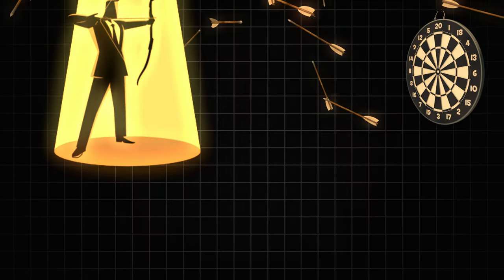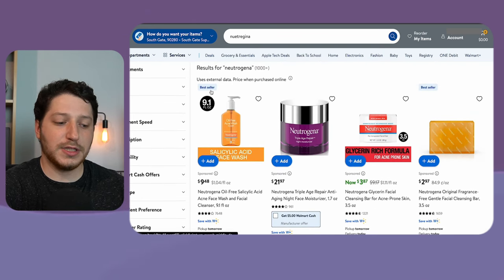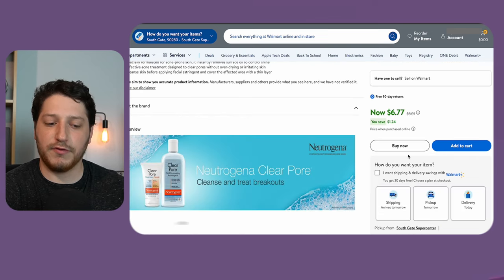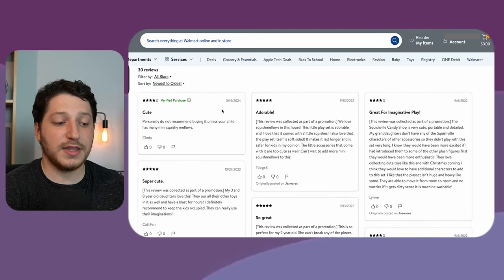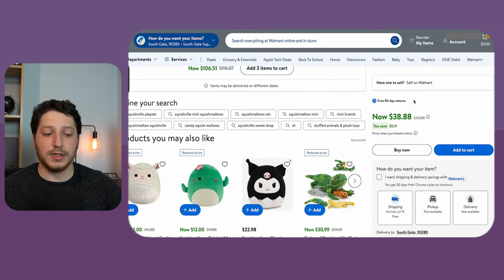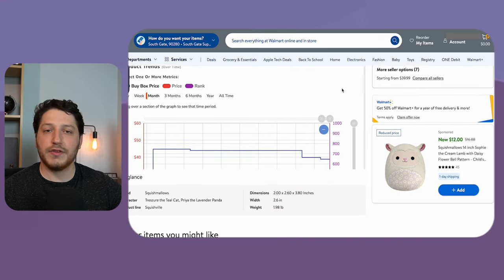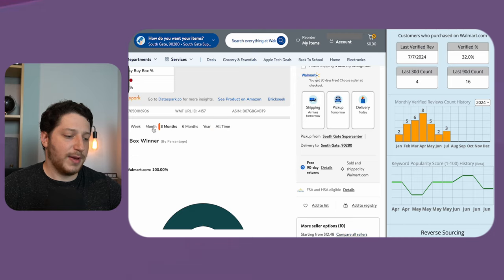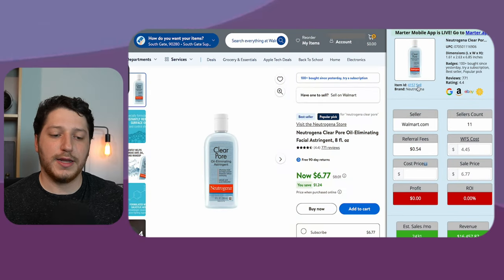The Best Product Research Guide for Selling on Walmart Marketplace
In this video, I go over how to do product research and how to know if an item is selling on Walmart with and without using software. Walmart doesn't have the ecosystem of tools like Amazon does making it harder to determine if an item is selling. Watch me go over what I look for when determining if an item is worth selling or not.